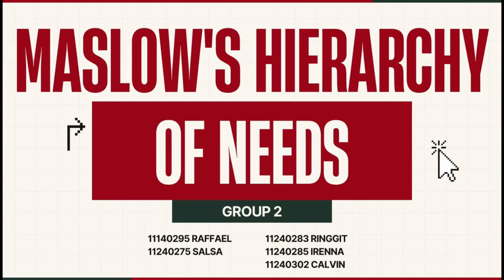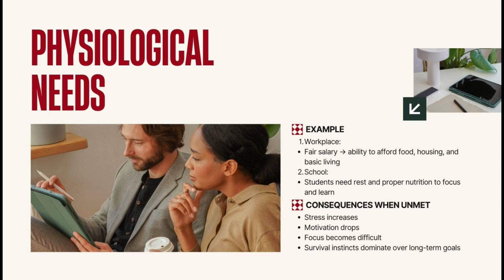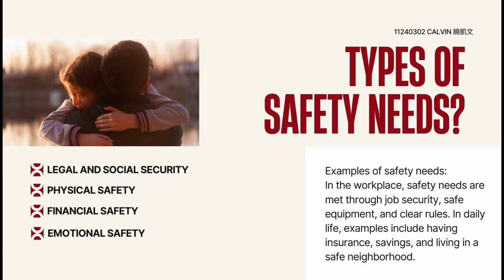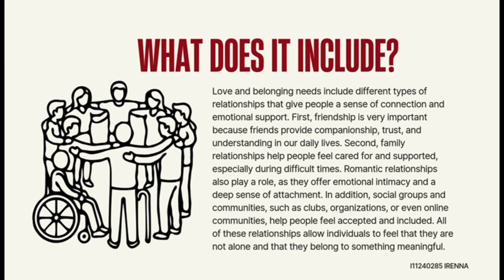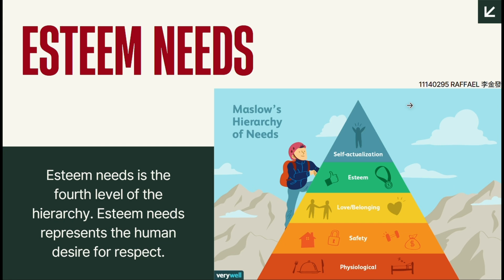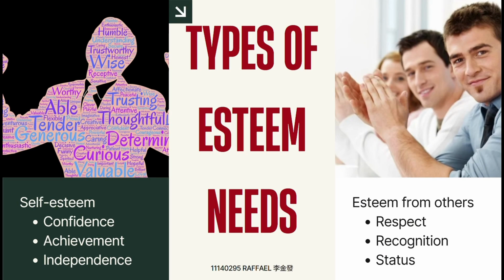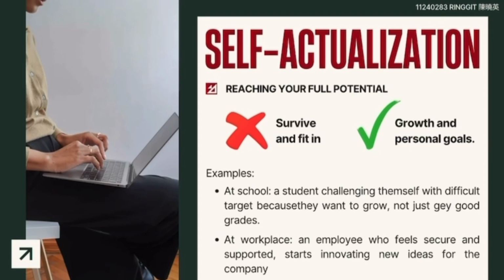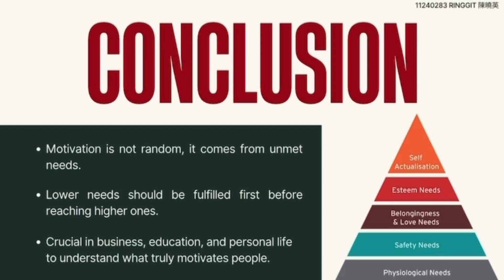Mashlow Hierarchy of Needs | Beyond Imagination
李金發 11140295 Rafael 李金發
江佩筠 11240275 Salsa 江佩荺
陳曉英 11240283 Ringgit 陳曉英
魏愛愛 11240285 Irenna 魏愛愛
饒凱文 11240302 Calvin 饒凱文